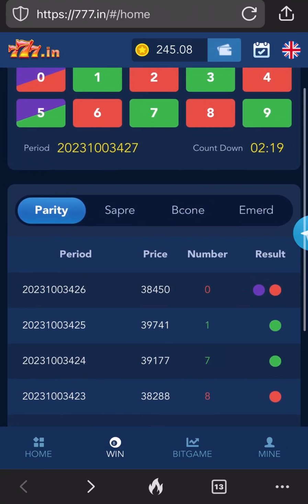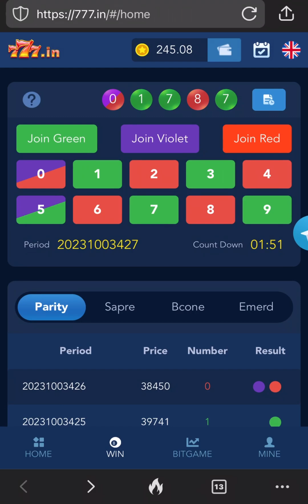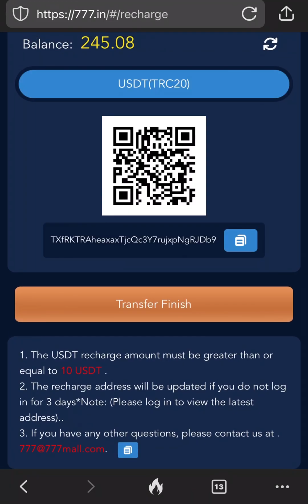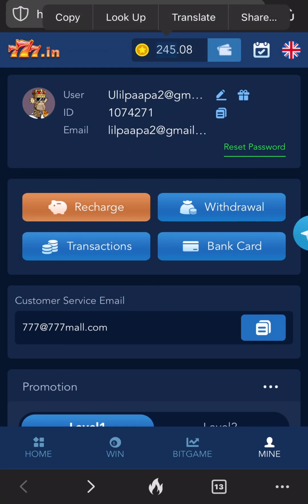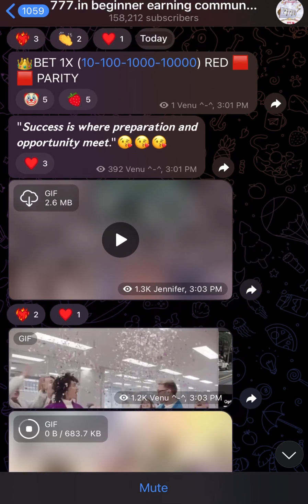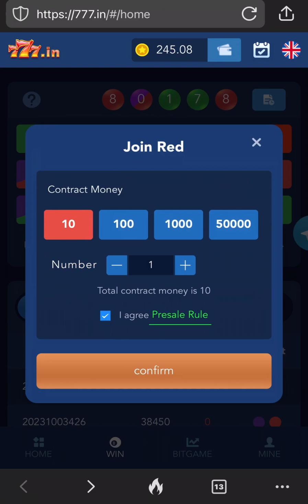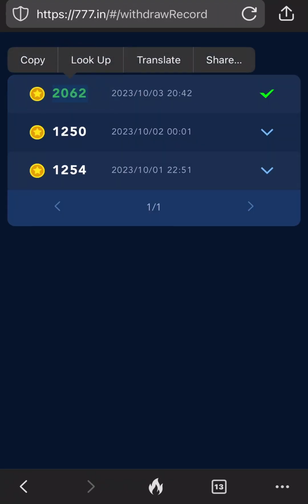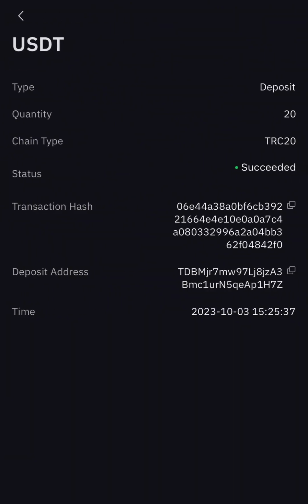How to make money 2023|| make 30% daily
This play will allow you to make 30% daily by following the trade. This is the best working play for now it has been working since 2008 and is still paying. Join and start making money

WATCH NOW

How to claim up to $50 crypto

How to make your first $100 online

How to make money in Ghana through MoMo

Top 3 best android and IOS paying apps

How to make new friends online

How to earn money and gift cards for free